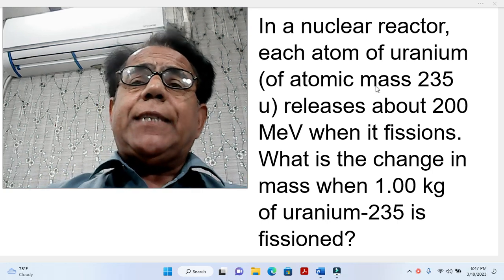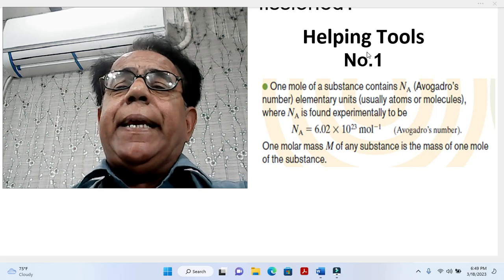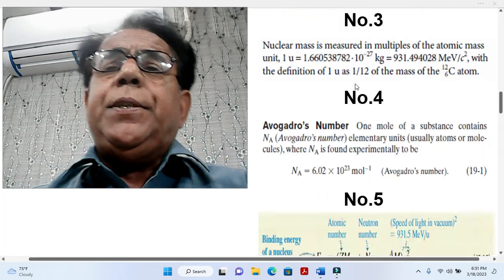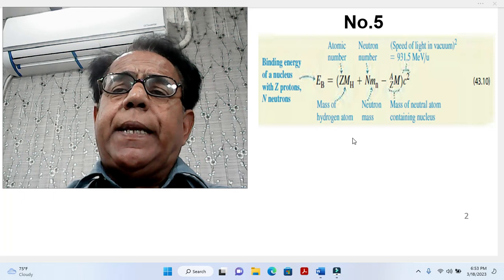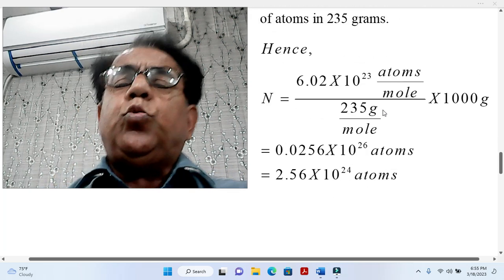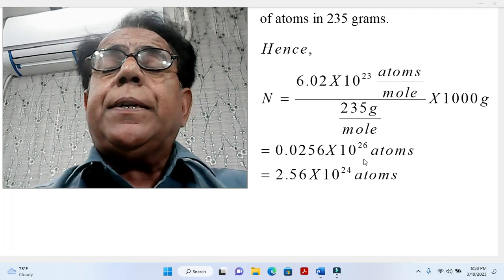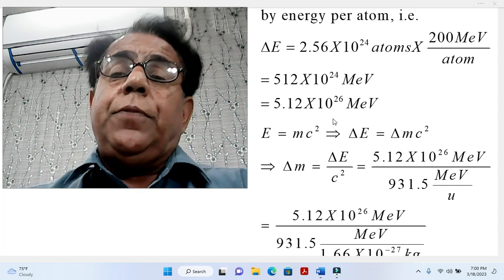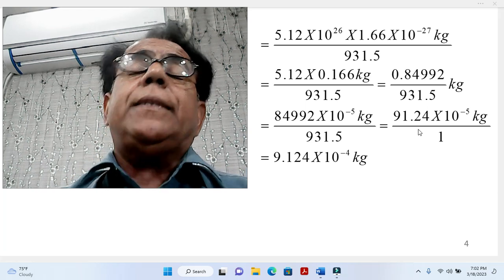Change in Mass in Fission